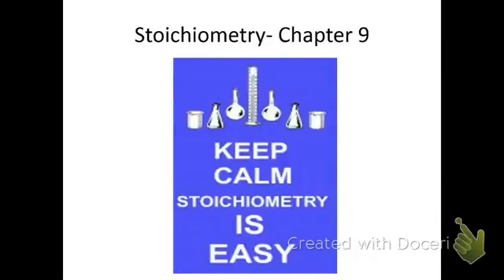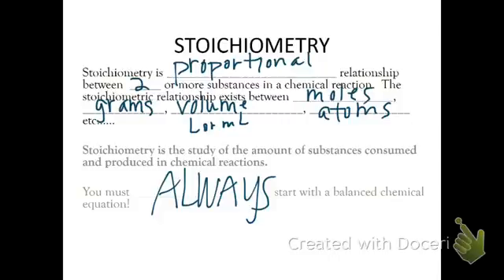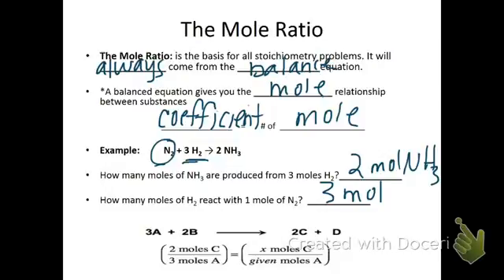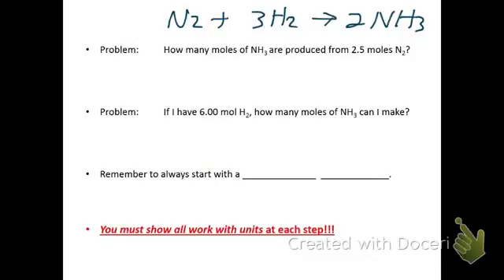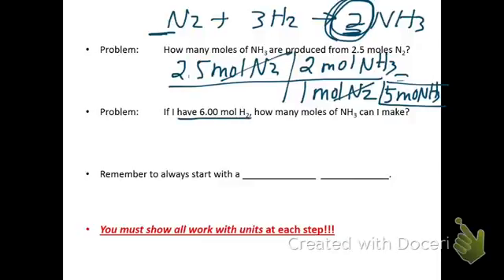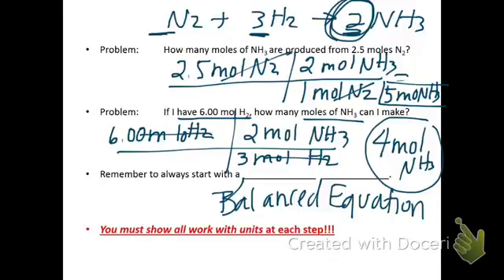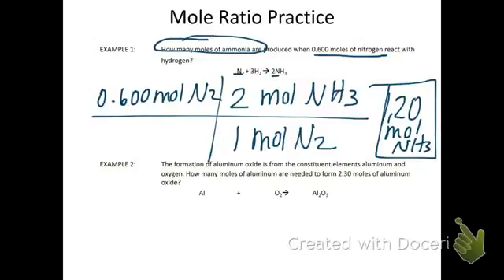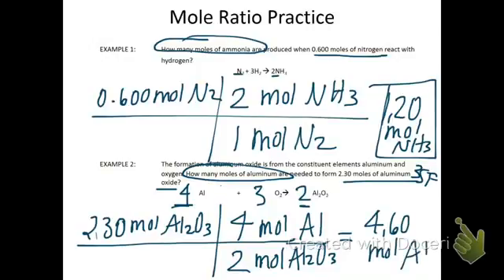Stoichiometry part 1 notes